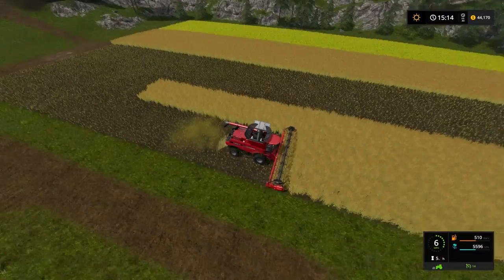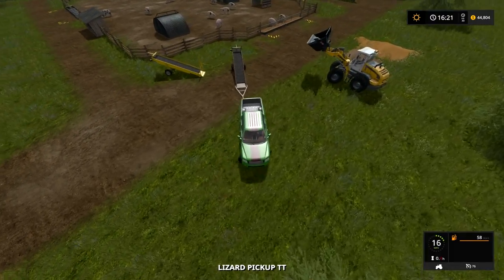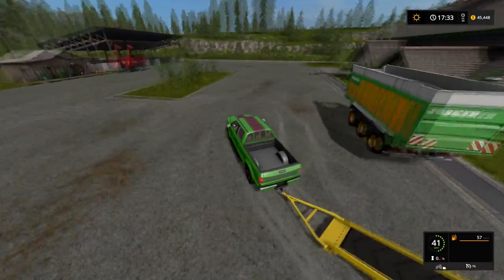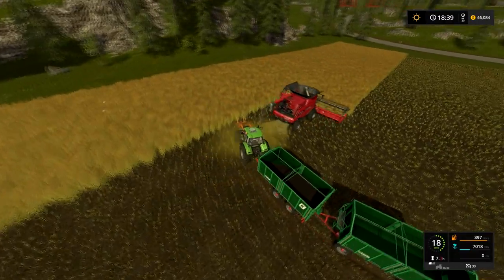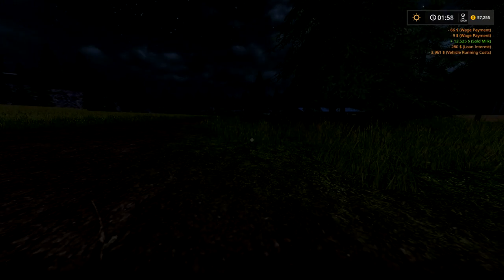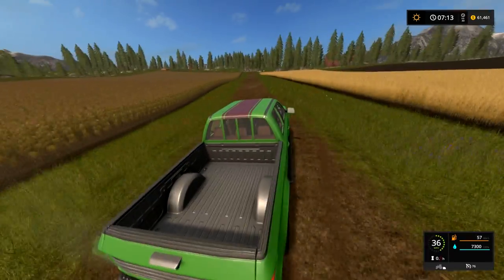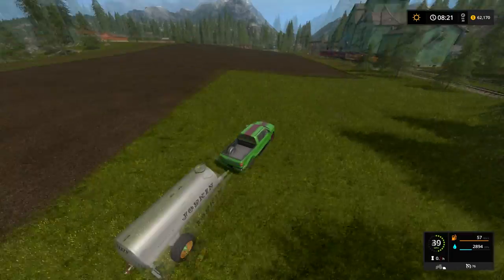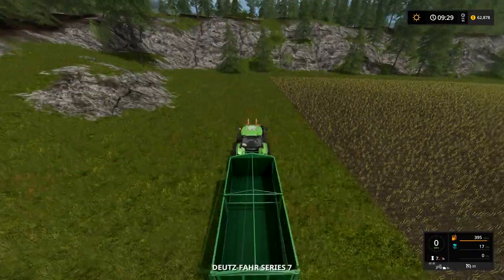Let's Play Farming Simulator 17 | Ep. 49 - Don't Forget the Canola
Godfather reference.